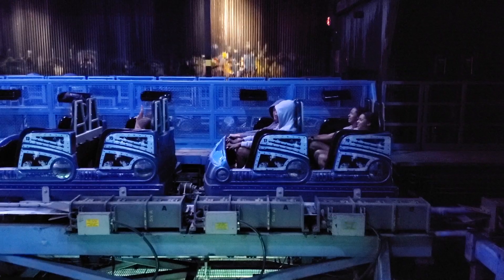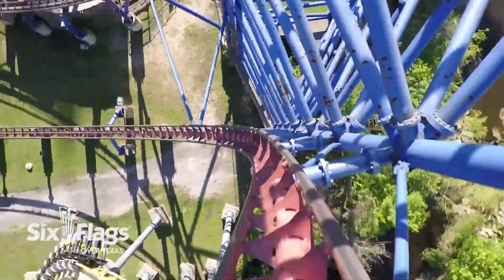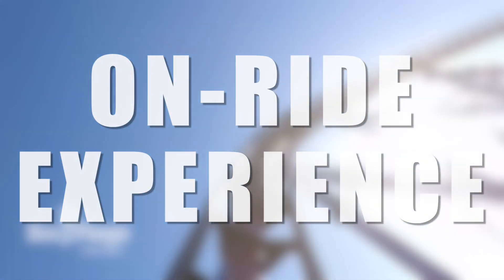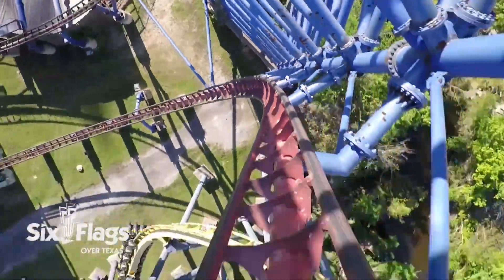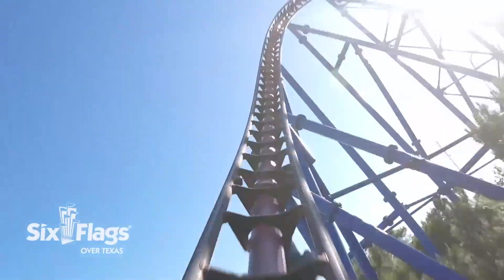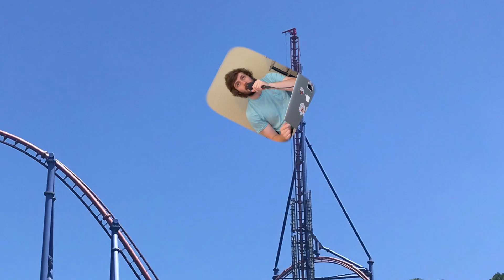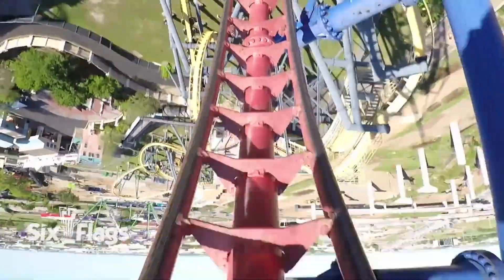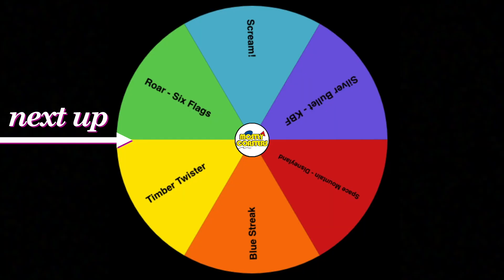Mr. Freeze Reverse Blast REVIEW - Six Flags Over Texas - RREC ep. 30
Rating, ranking and reviewing Mr. Freeze Reverse Blast at Six Flags Over Texas, and by proxy, Mr. Freeze Reverse Blast at Six Flags St. Louis. This intense launched shuttle coaster has to be one of the most unique coasters in the world!

Like my content?

- Timestamps -
Intro 0:00
Overview 1:00
Stats: 2:21
Ride Experience 2:53
Rating/Ranking 7:18